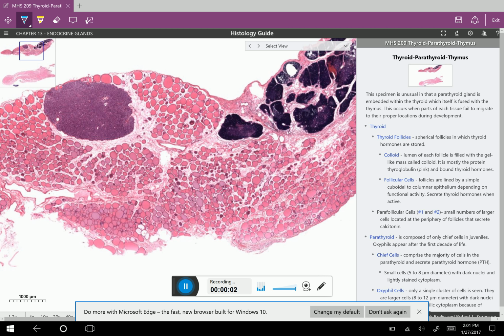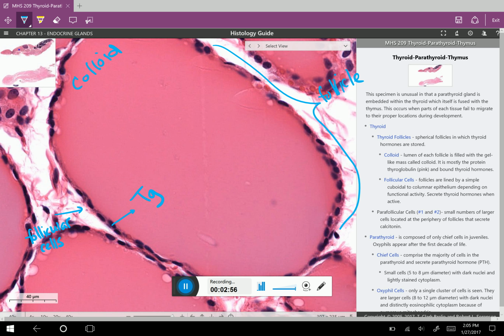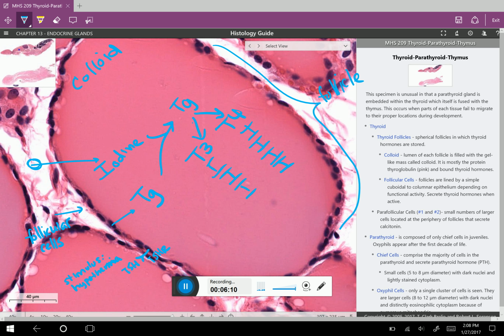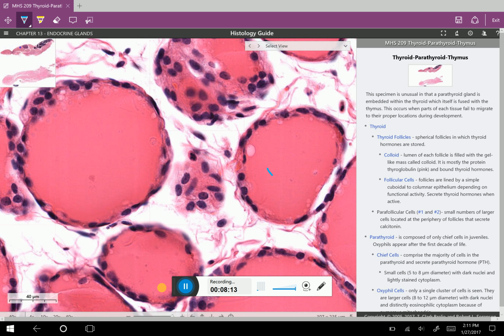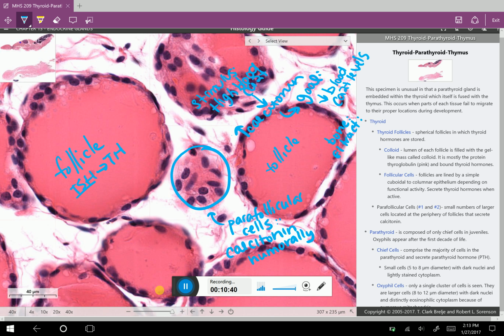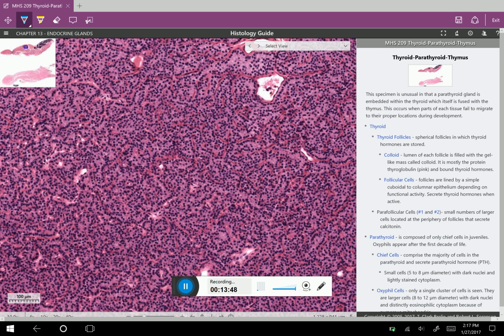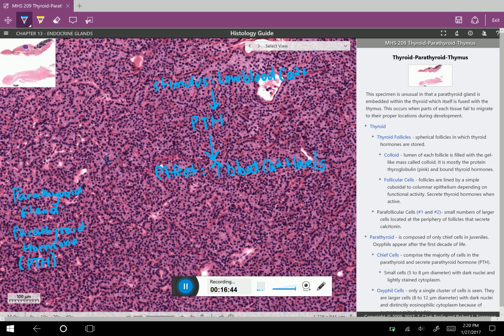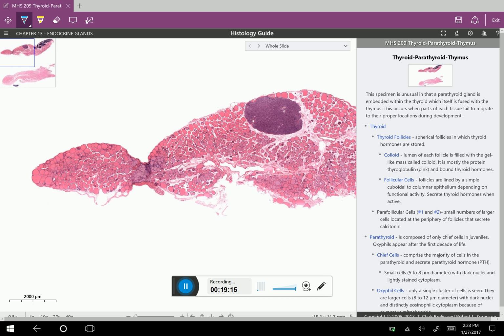A&P (227) Endocrinology Video 4: Hormones of the Thyroid and Parathryoid Gland with Microscopy